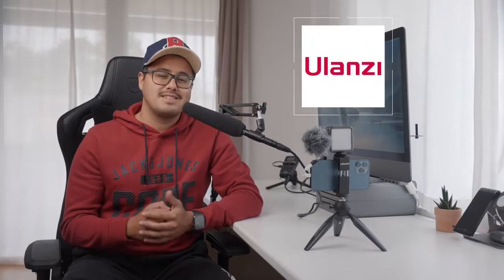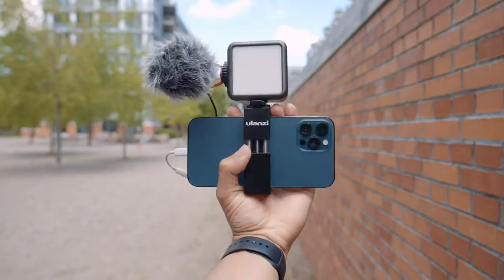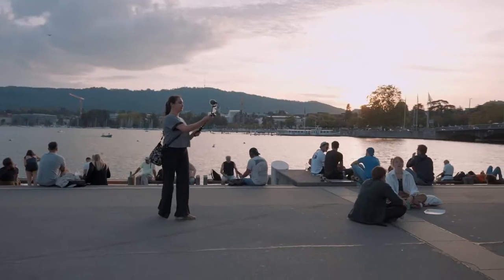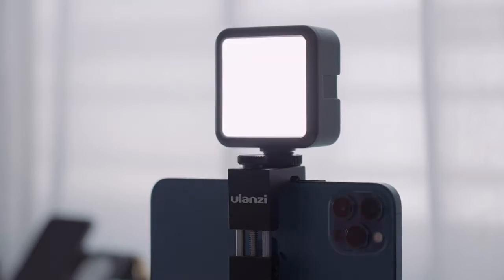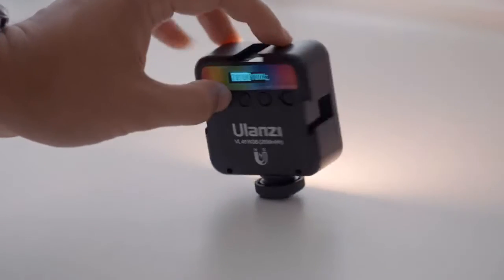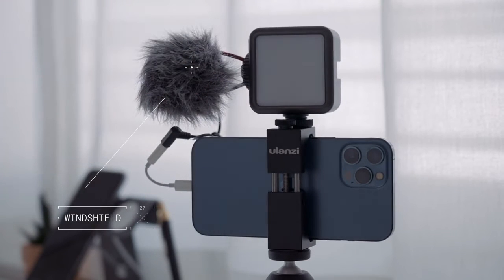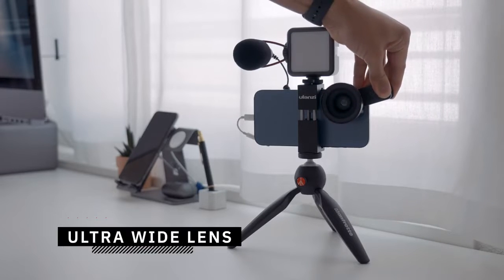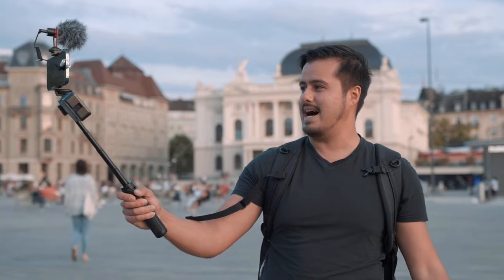Best Mobile Filmmaking Setup for Vlogging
This video will show you the best mobile filmmaking setup for vlogging.

GEAR USED IN THIS VIDEO:

iPhone 12 Pro Max (Amazon)
Tripod Adapter (Amazon)
Ulanzi Ext. Mini Tripod (Amazon)
Manfrotto Mini Tripod (Amazon)
Movo Mic
Pocket LED Light (Amazon)
Apple to 3.5mm Jack Adapter (Amazon)
Xenvo Pro Lens (Amazon)